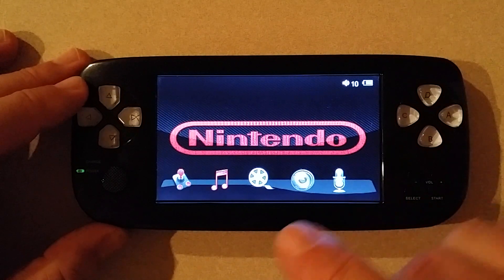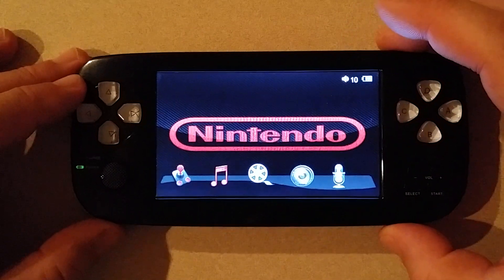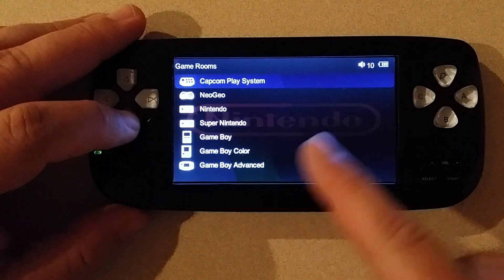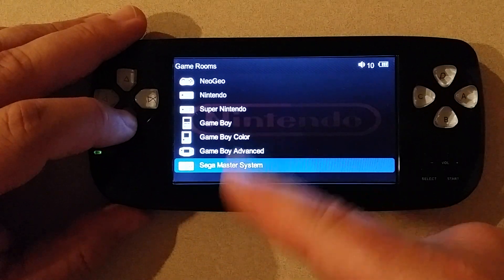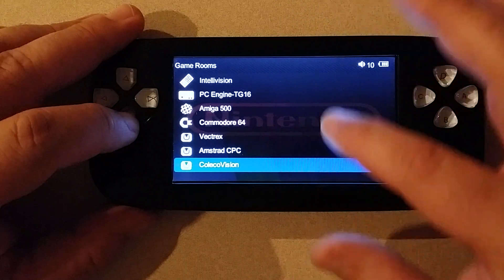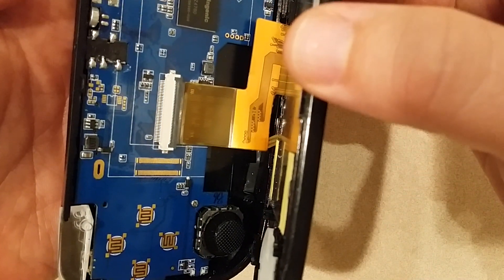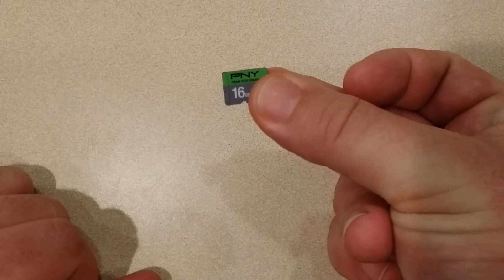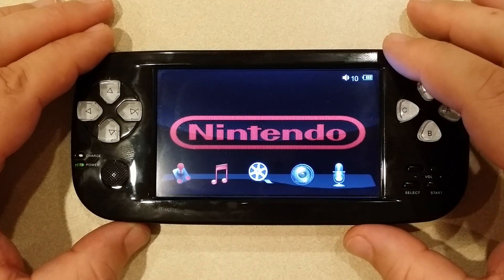PAP K3 Plus LBL Custom Menu (v1) !!! Finally up!!!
This is the menu I've been working on and you've been waiting for. V1 has all the previous added emulators and apps PLUS the jacks menu Alternative Emulators for all the Nintendo systems. Your going to have to open up your case (which I show here) and flash the image 14.7 GB onto a 16 GB internal card. THERE ARE NO ROMS...sorry I did not state that in the video. You can google roms and place them in the labeled folders in the partition that pops up when you USB to a windows PC.  Other links are below: